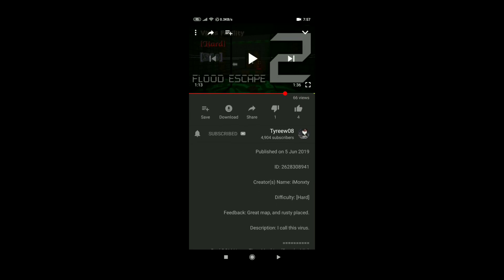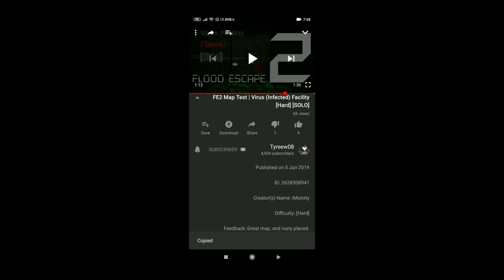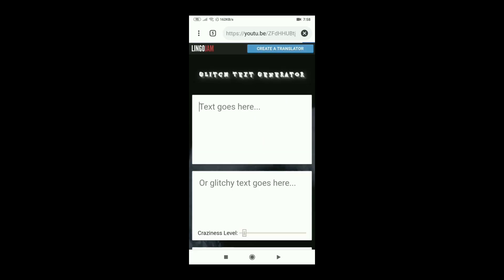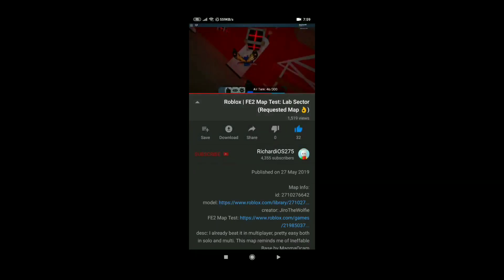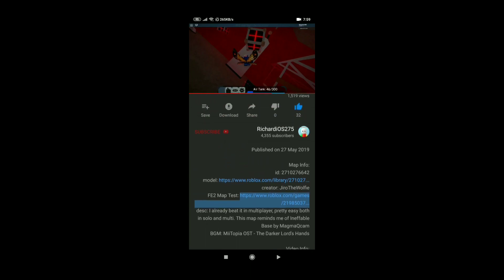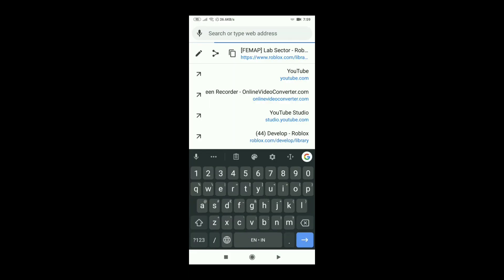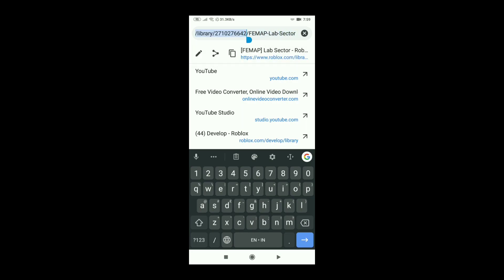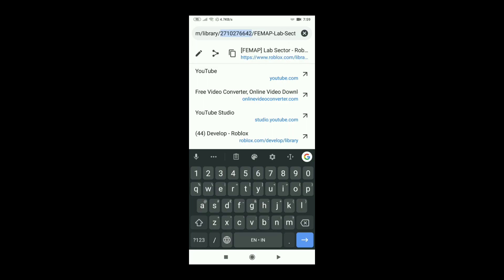FE2 Map Test: How to copy fe2 map ids from youtube in mobile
this should help people like Rollin Nguyen, TheDabMaster and more to reduce spamming in my comment section